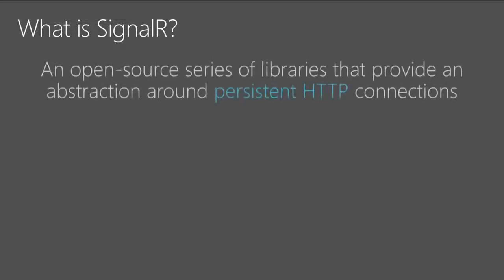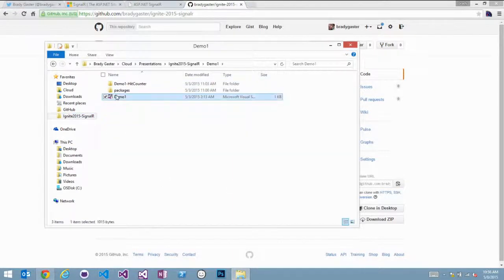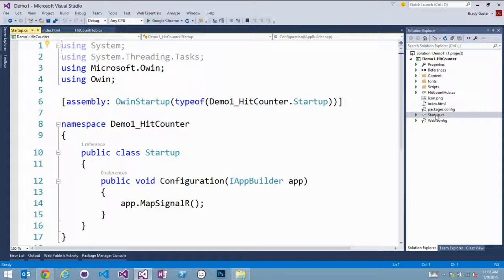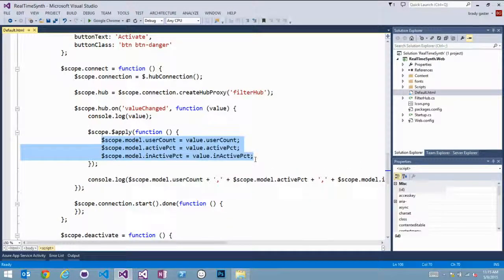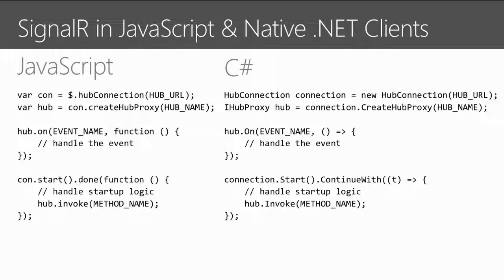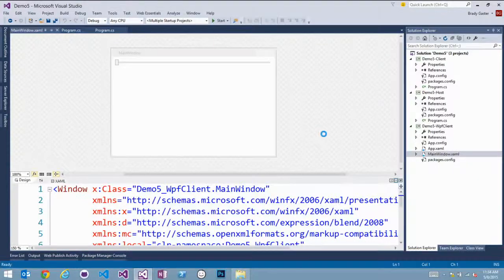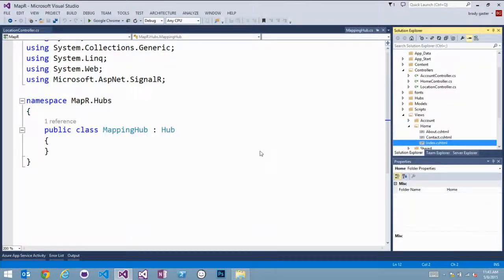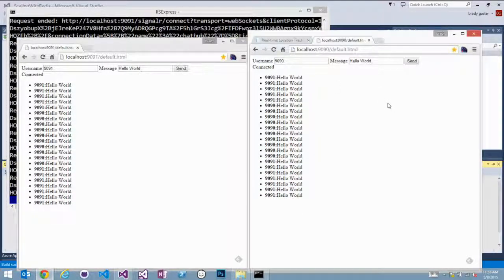Microsoft Ignite 2015 SignalR Why Should Web Pages Have All the Real Time Fun